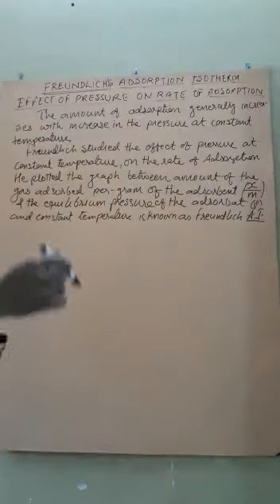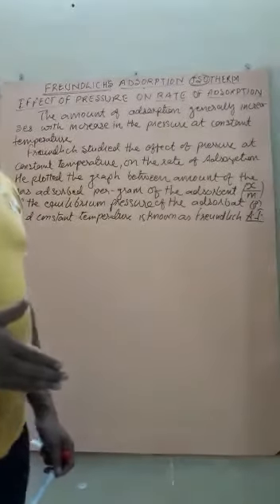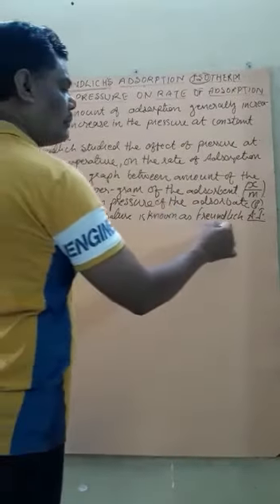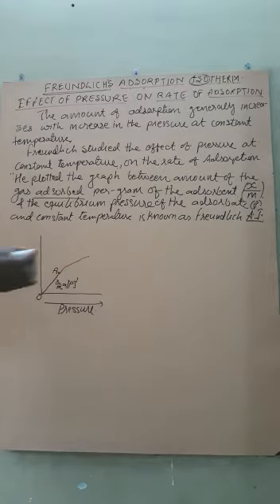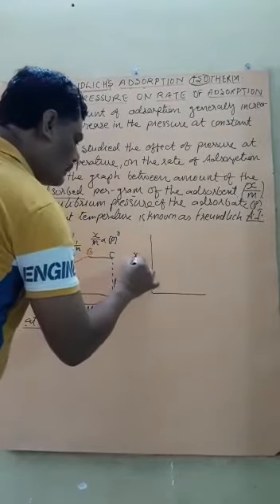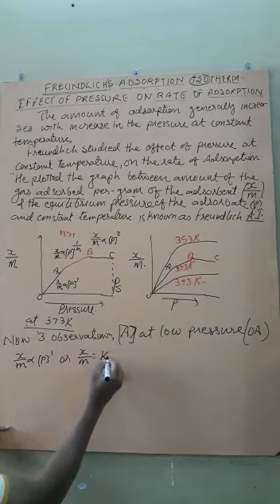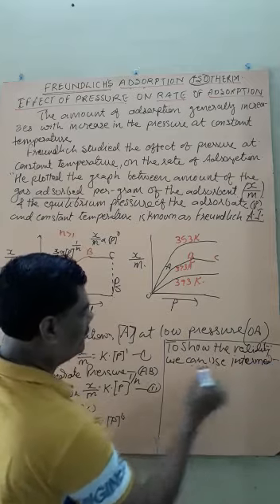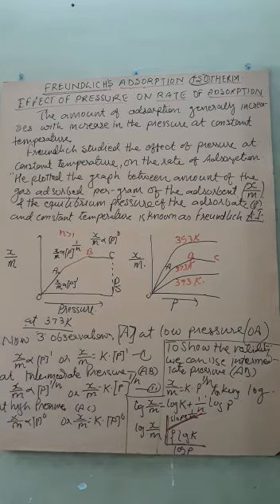FREUNDLICHS ADSORPTION ISOTHERM..AND EQUATION